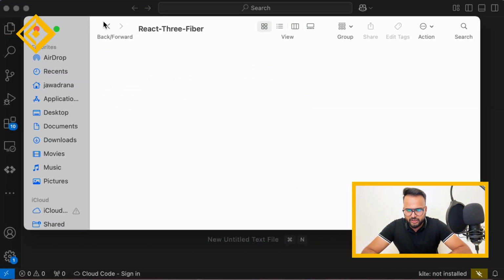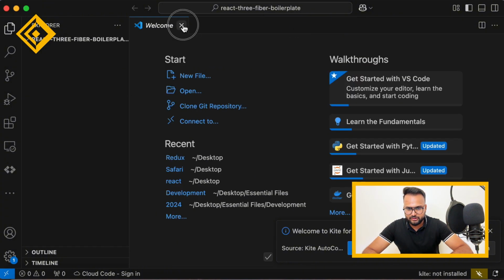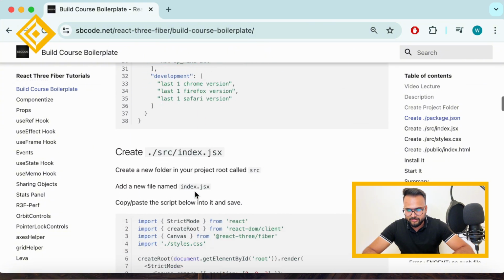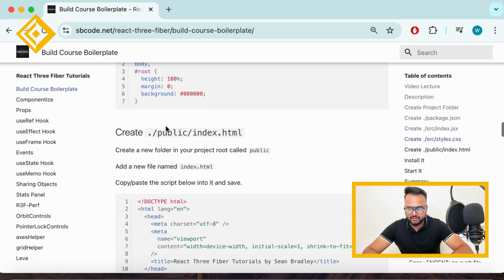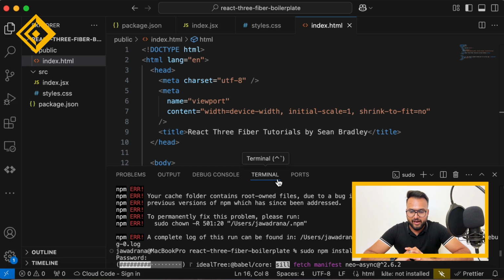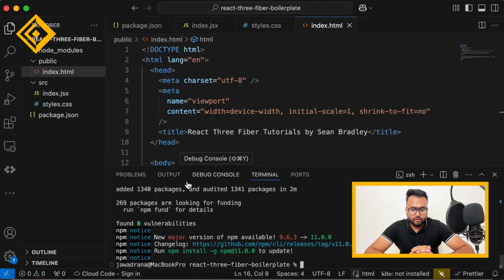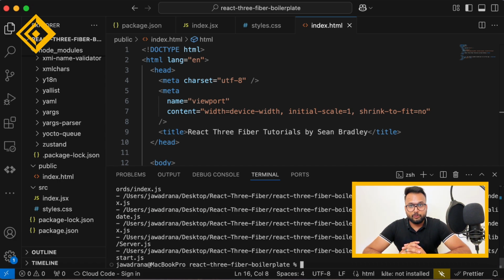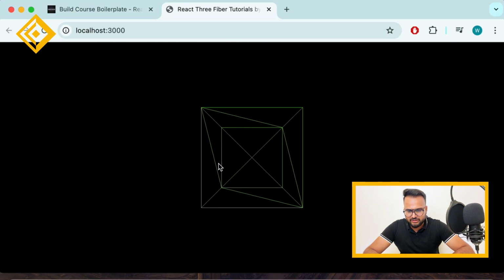SHOCKINGLY EASY React Three Fiber Boiler Plate Code EXPOSED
Welcome to this exciting video where we reveal the SHOCKINGLY EASY React Three Fiber Boilerplate Code that will transform the way you build 3D applications with React! 🚀 Whether you're a beginner diving into 3D graphics or a pro looking for efficient workflows, this boilerplate is your golden ticket to creating stunning, interactive 3D scenes effortlessly. 🎨✨

In this video, you'll learn:
- 🔧 How to set up a React Three Fiber project from scratch.
- 🚀 The core features of the boilerplate that make 3D scene creation a breeze.
- 💡 How to add lighting, materials, and camera controls in just a few lines of code.
- 🌟 Pro tips and tricks for scaling your project with reusable components.

We’ll break down the complexities of Three.js and show how React Three Fiber simplifies the process using React's declarative approach. By the end of this tutorial, you’ll have a fully functional boilerplate that’s easy to extend for your creative 3D ideas!

- Basic understanding of React.
- Node.js and NPM installed.
- A thirst for creativity and innovation!

Useful Resources:
🔗 React Three Fiber Documentation:

0:00 Introduction
0:33 Boiler Plate Code Implementation
3:10 How to Run Boiler Plate Code